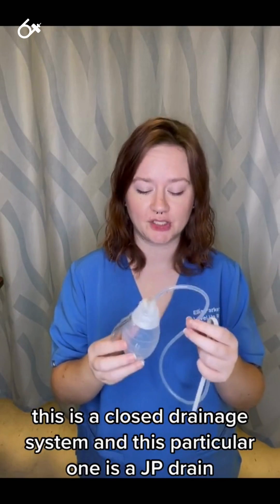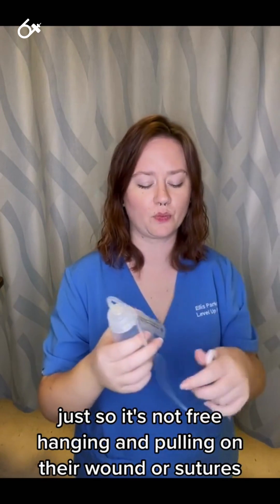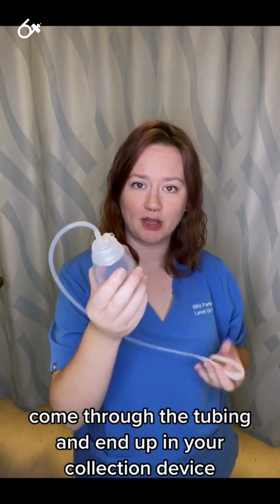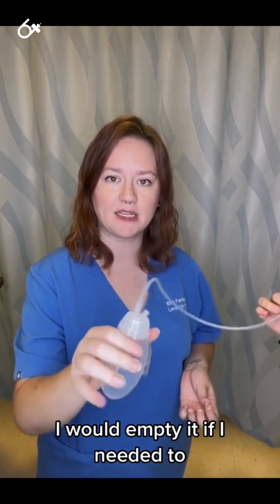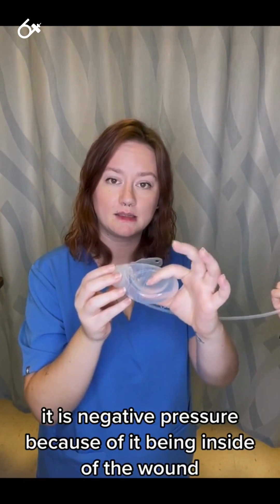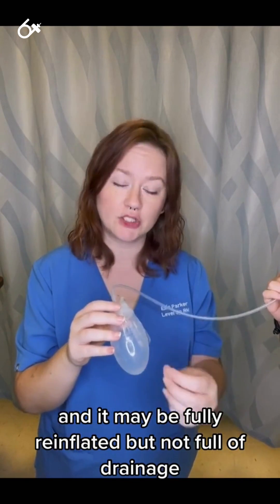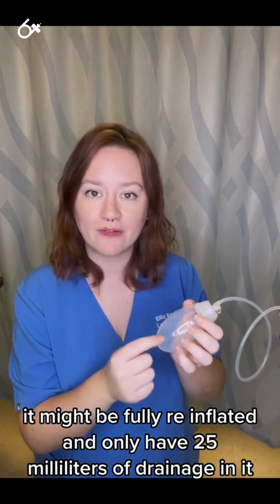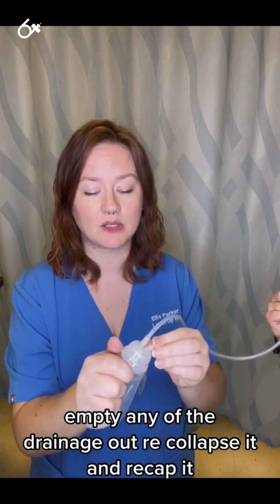Closed Drain - JP: Clinical Skills SHORT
Ellis demonstrates how to "charge" a JP drain. A JP drain is a closed drainage system.